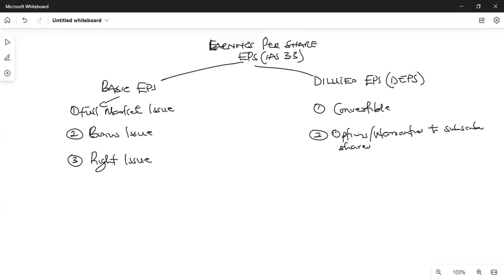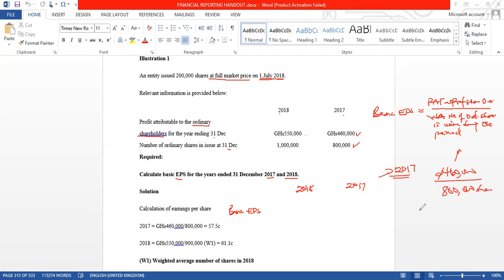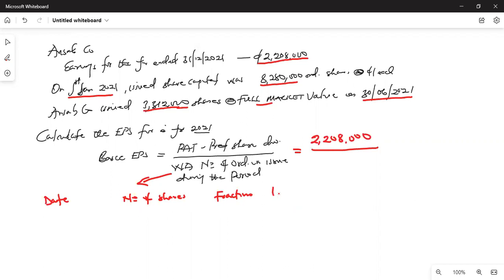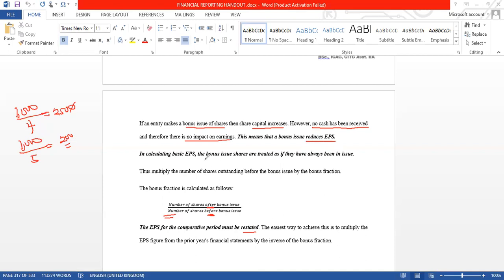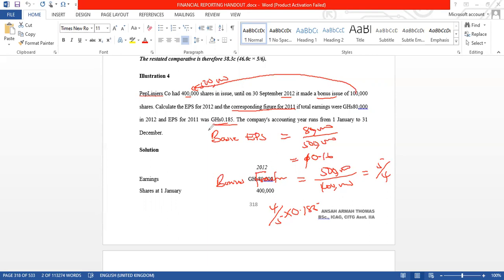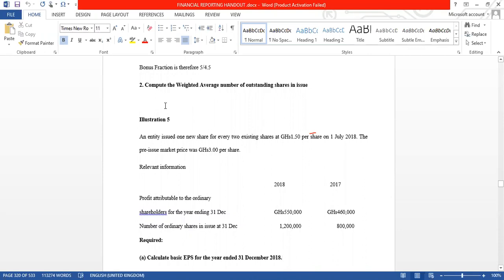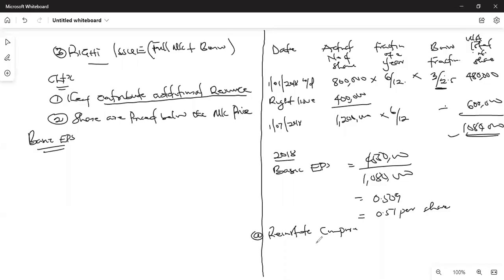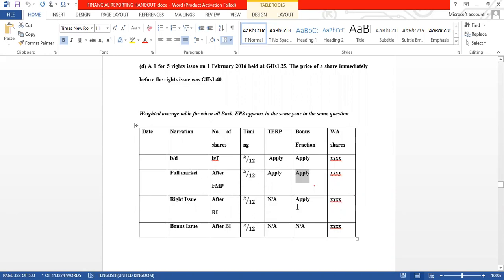IAS 33 Basic EPS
This video is to help you understand and compute Earnings per Share (EPS) under IAS 33. This aspect deals with Basic EPS sub-categorized under;
Full market
Bonus Issue and
Right Issue